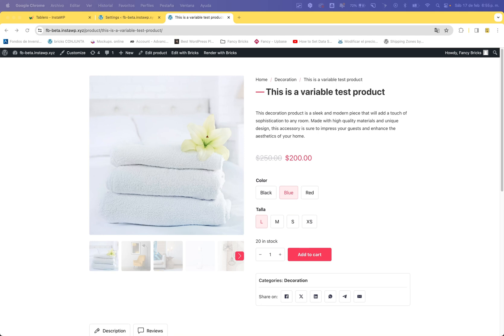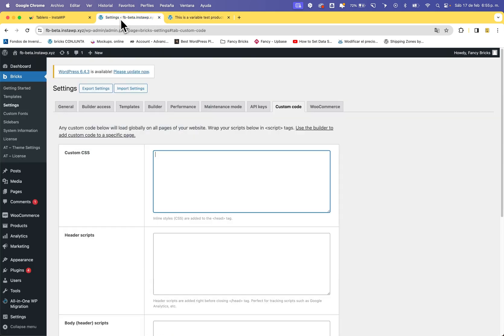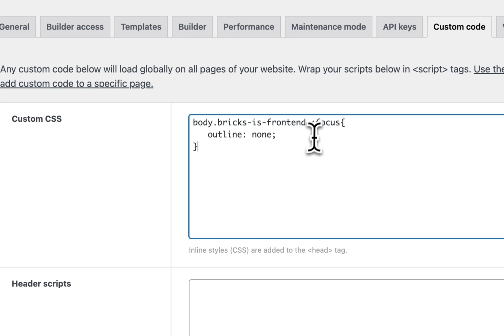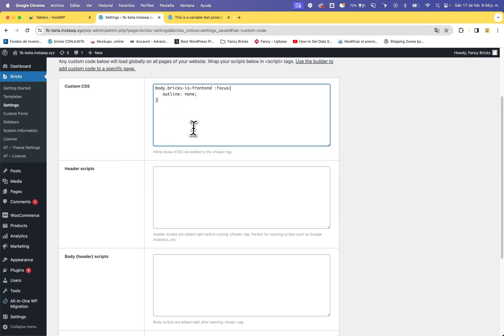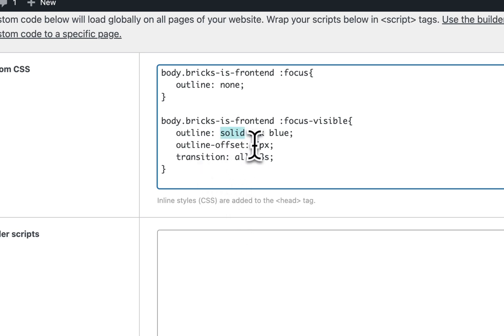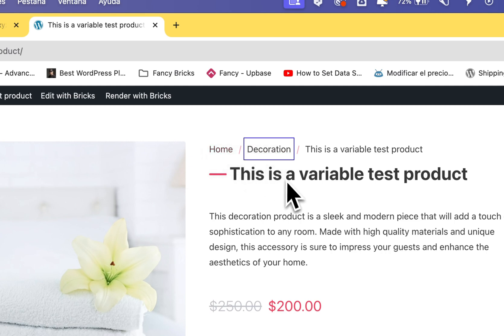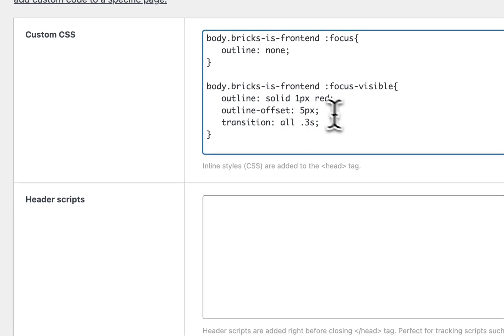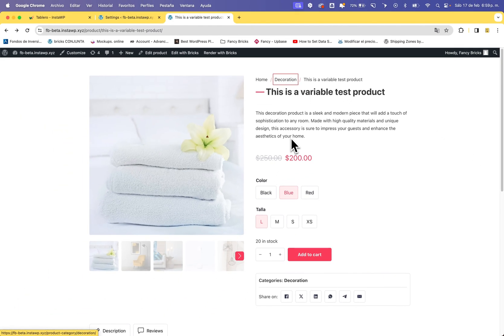Remove FOCUS BORDER Without Breaking Accessibility - Bricks Builder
In this video I will show you how to remove focus border that appears on focusable elements, without breaking accessibility.